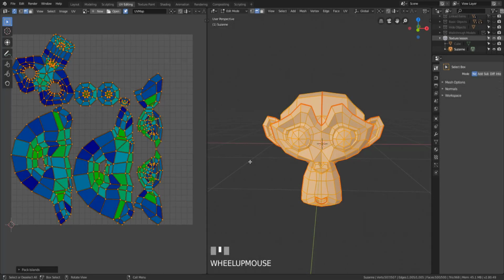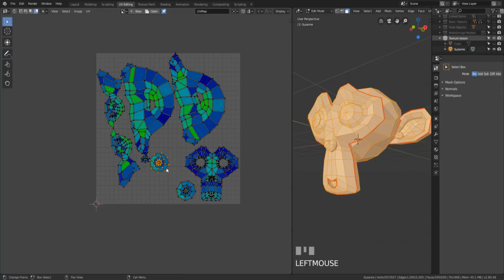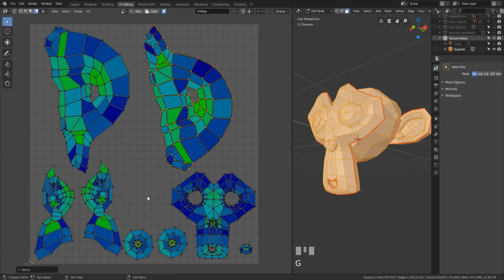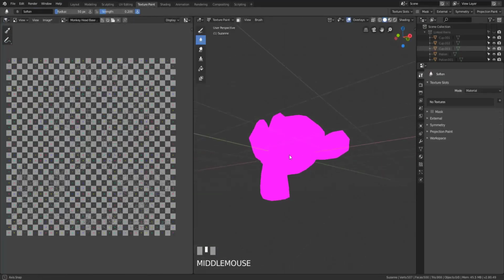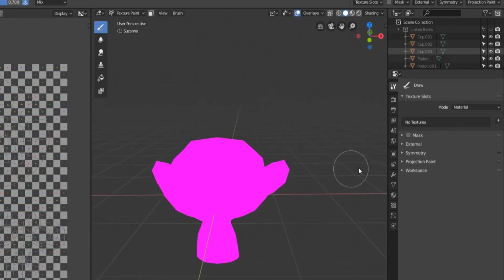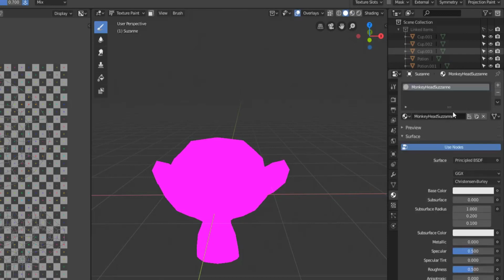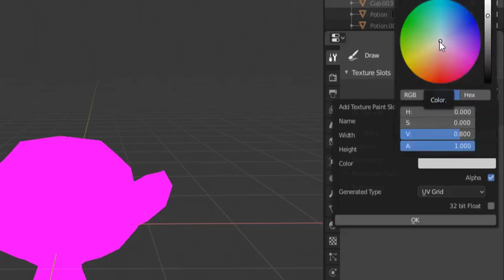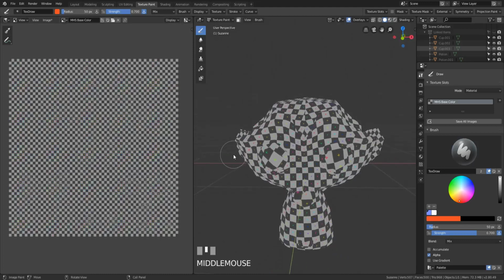Final Preparations for Texturing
This video shows how to adjust UV maps to be a bit easier to read as well as how to set up materials and texture slots for texturing in Blender. It's the fourth video in the series, and is the final step before learning how to actually texture models.

This course covers the basics of texturing in Blender 2.8 and some tips and tricks to make texturing your models even easier. It is really meant for new Blender users, but if you’re transitioning from 2.79, this course could show you a couple of things that are new to using 2.8.